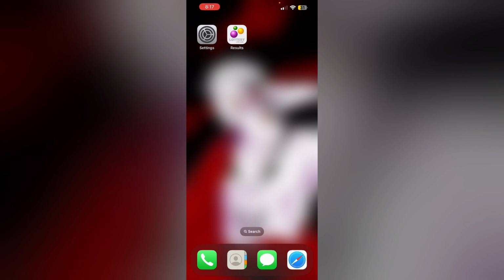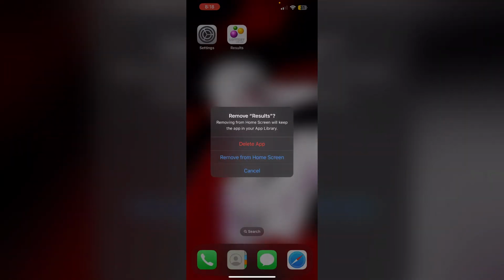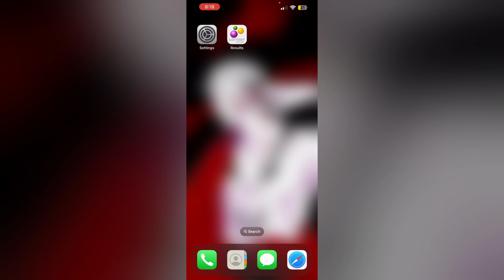How To Fix National Lottery App Not Working On iPhone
If the National Lottery app isn’t working on your iPhone, our video tutorial provides troubleshooting steps to fix the problem. Learn how to update the app, check your internet connection, and reinstall the app for a smooth lottery experience.